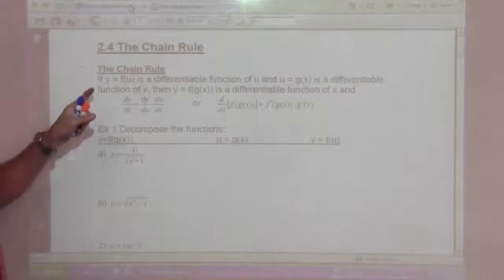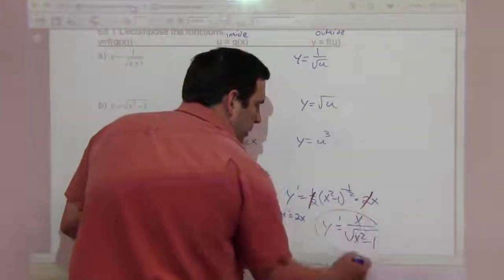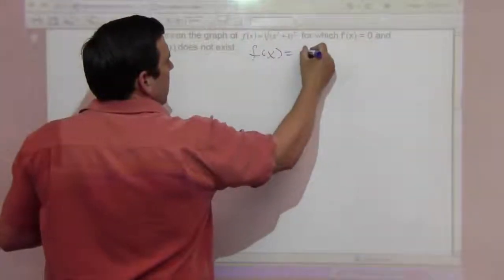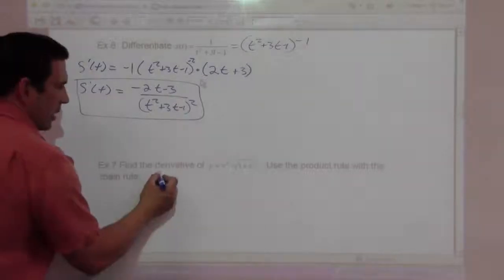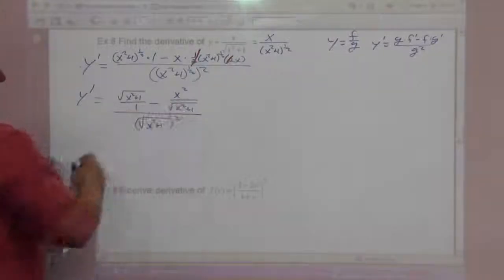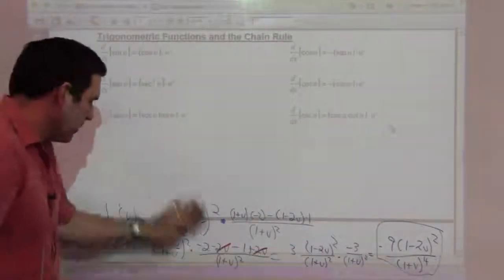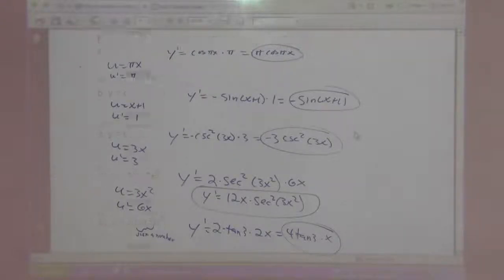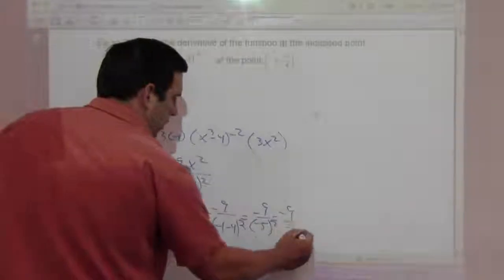Math 181 2-4 The Chain Rule